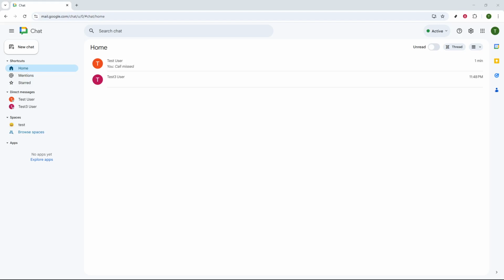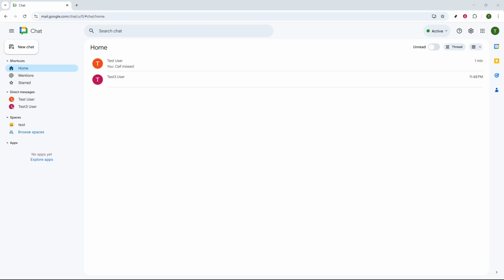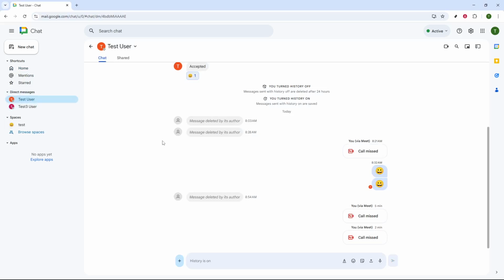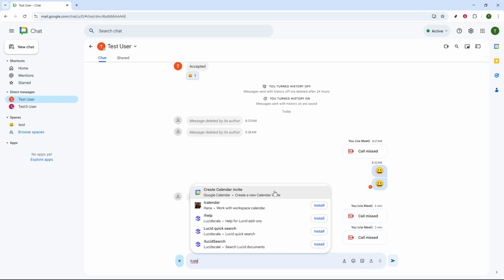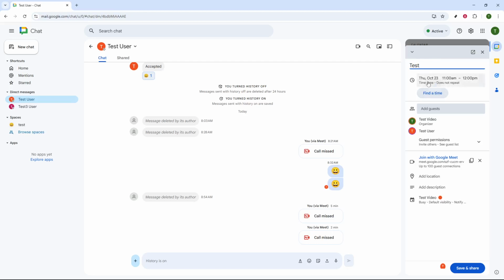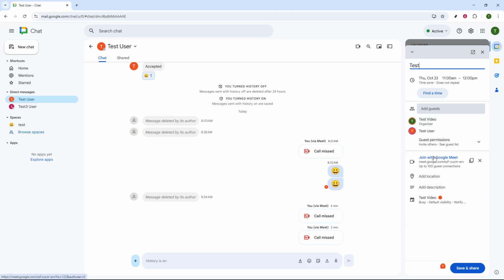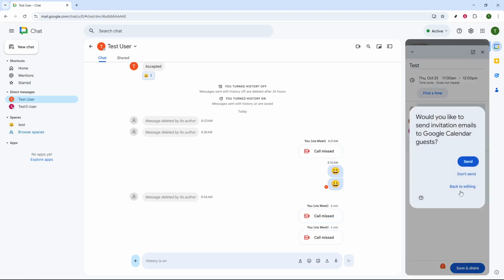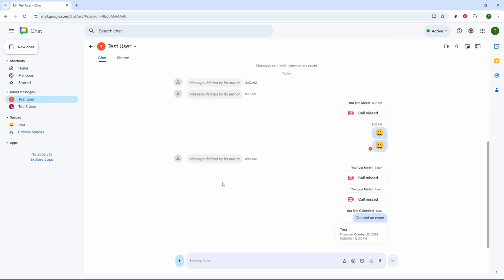How to Create a Calendar Event from Google Chat (desktop) [2026 Full Guide]